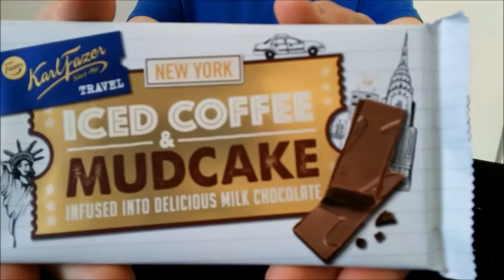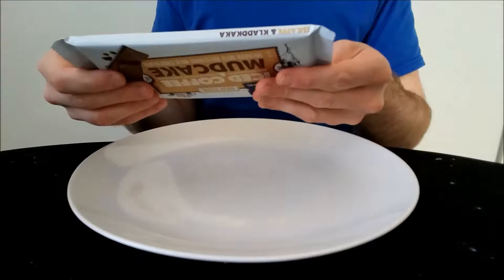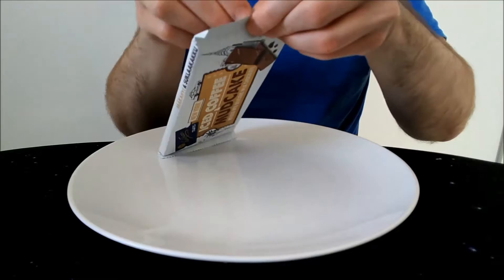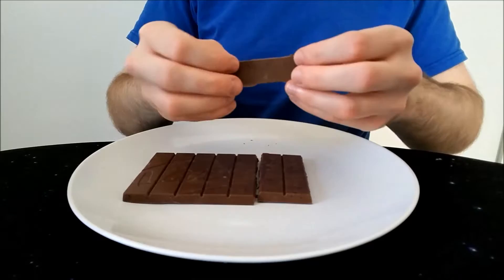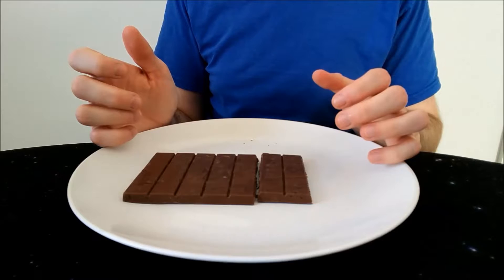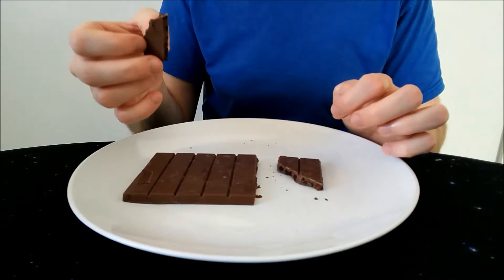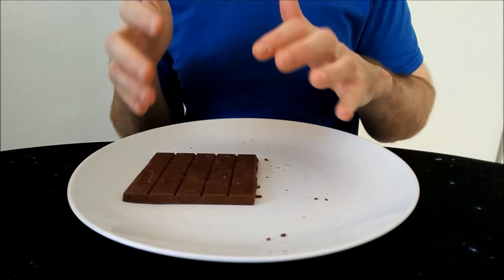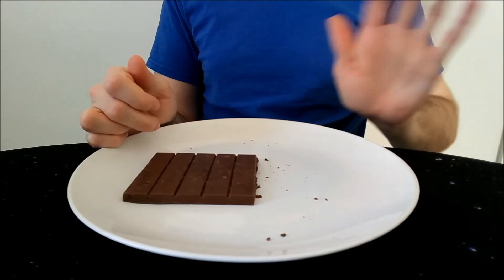Fazer's New York Iced Coffee & Mudcake Infused Milk Chocolate Review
Chocolo Roberto catches up with Karl Fazer, fresh from his travels in New York, and discusses the new Iced Coffee & and Mudcake infused Milk Chocolate Bar.  And why not!